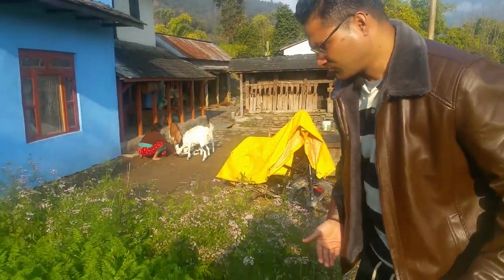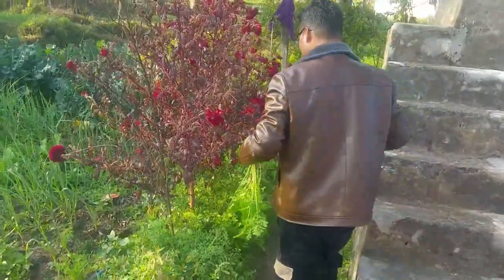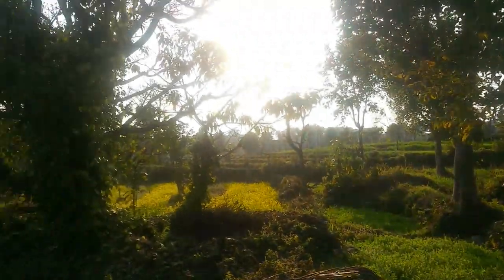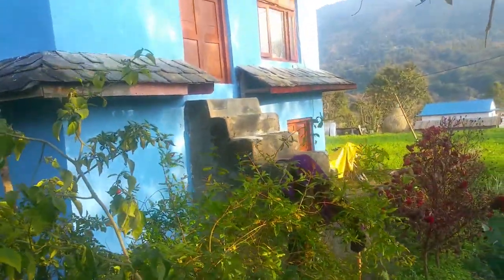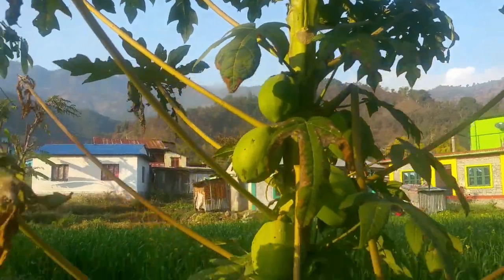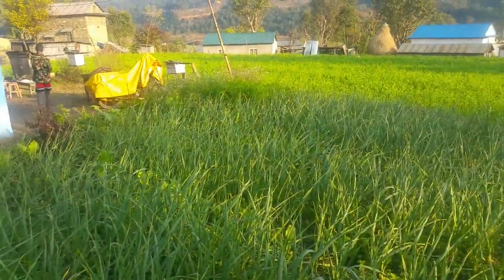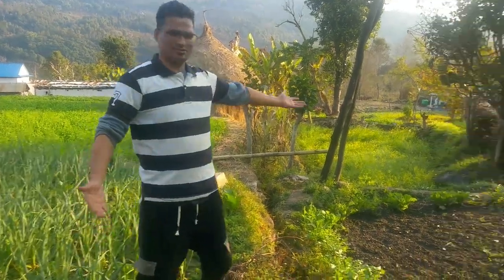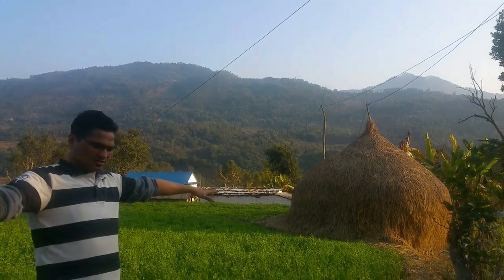Village Life, Home garden and Organic Agriculture in Nepal.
The video was prepared and uploaded by Damodar Gaire, A. Prof, Tribhuvan University, Institute of Forestry, Nepal.